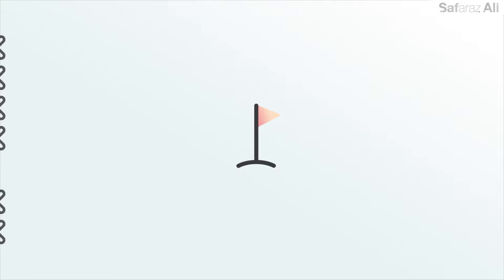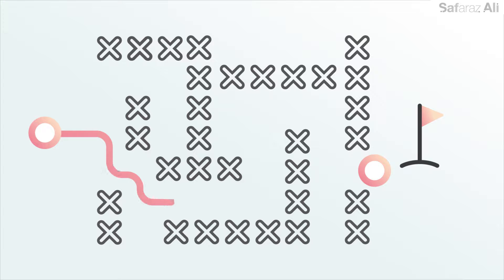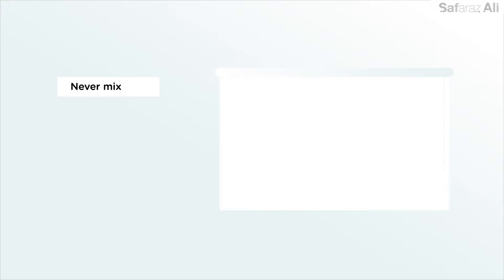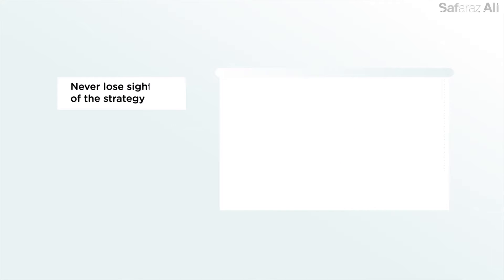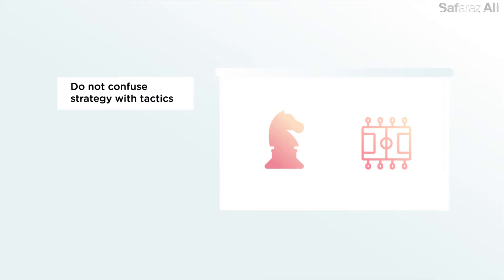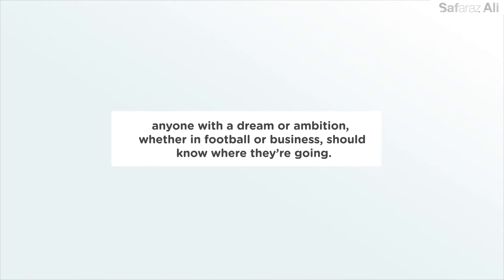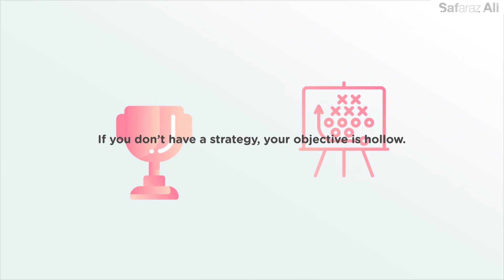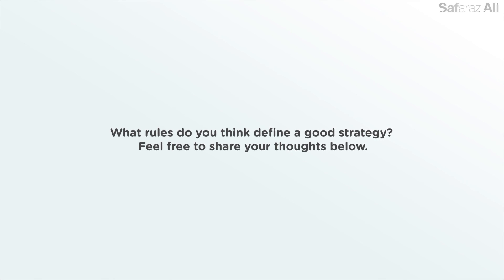Canny Bites 37 : The golden rules of developing a good strategy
The golden rules of developing a good strategy, the first thing we need to do is understand the differences with Objectives,  Strategy and Tactics (OST) delivered as Canny Bite format,  Canny Bites 37.

Too many organisations do not understand the difference between Strategy and Tactics.

Objective and strategy sets to point of destination whilst tactics provide the detail on how to get there.

A good objective and even more importantly a good strategy should be simple so that it can be effectively communicated, understood and achieve ‘buy in’ from the organisation

For example in the case of our Business Networking brand Pathway2Grow, OST is shown as below:

Objective: To be the networking organisation of first choice for small and medium sized businesses.
Strategy: To build a SUSTAINABLE national network of vibrant and highly regarded groups and with and extra note that the most important word is sustainable.
Tactics: The tactics are the detail of who runs the groups, where they are etc.

With a clear strategy in place there is a framework against which to check if the tactics (detail) really delivers the strategy. A clear strategy reduces the risks of being distracted by short term expediency.

Pep Guardiola, the current manager of Manchester City and previously a highly successful manager of Barcelona, the best club side in the world, is regarded as one of the best football managers in the world.

On taking over at Barcelona he was asked what his Objective was ‘To try to win everything’ was his replay

His strategy was to ‘Play better football than any other team.’

A simple, clear and easily communicated strategy. If this is achieved then the wins and trophies will follow.

Some golden rules

Make the strategy simple

Never mix strategies

Never lose sight of the strategy

Do not confuse strategy with tactics

A strategy needs to be consistently applied

A company without a strategy will try anything

A bit more about the Canny Bites format:
Canny Bites is a creation by Safaraz Ali of Pathway Group, Quick informative bites of business wisdom for entrepreneurs and business leaders where it is all about sharing of valuable content, at times its original content written by Safaraz and other occasions it is about sharing and curating other peoples content.

Safaraz Ali
Think, Create and Innovate Pathway
(TCI Pathway Ltd)